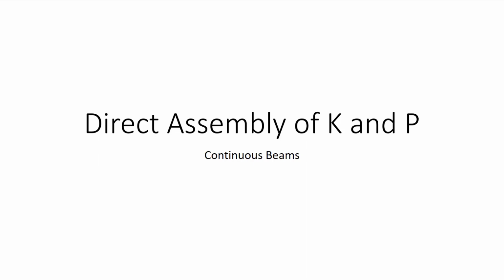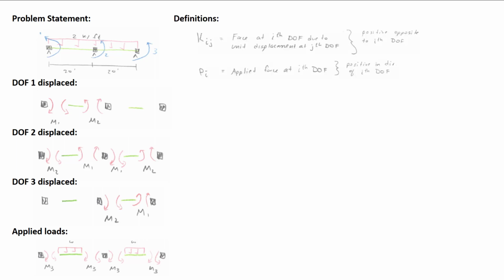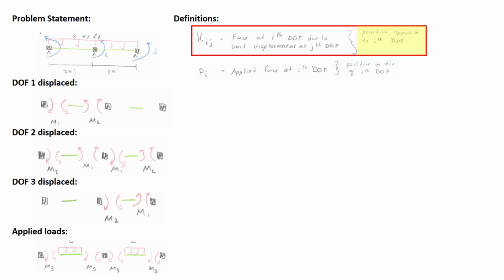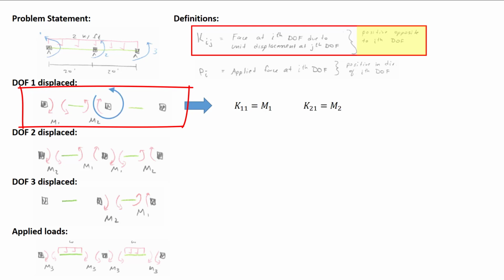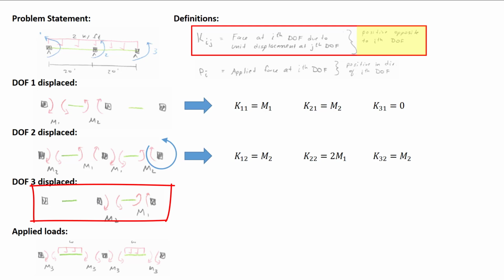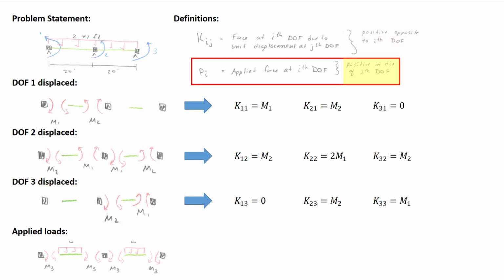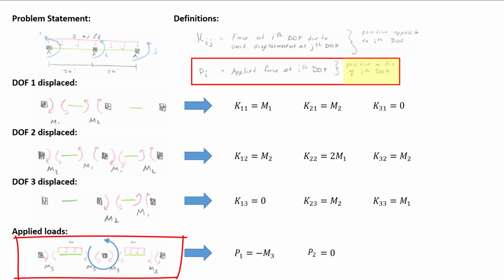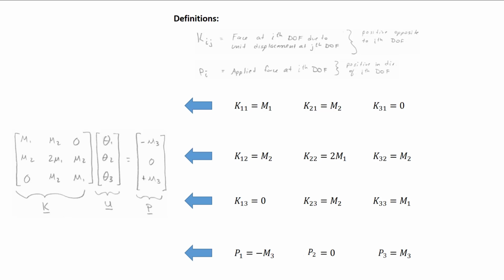Stiffness Method 12, Continuous Beams, Direct Assembly